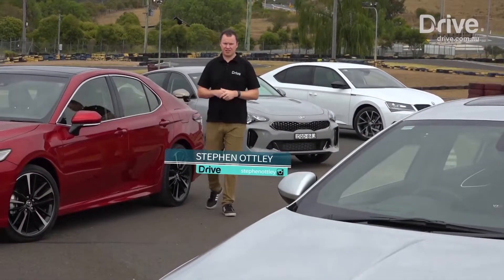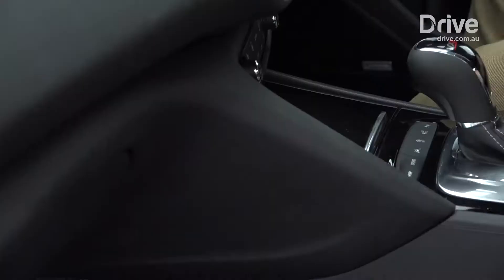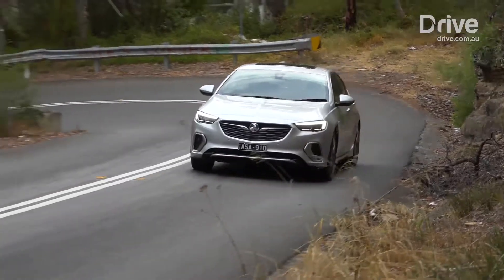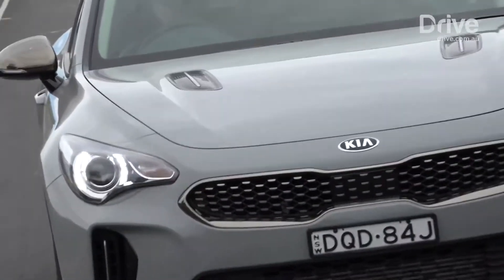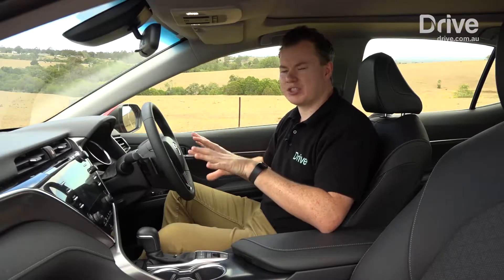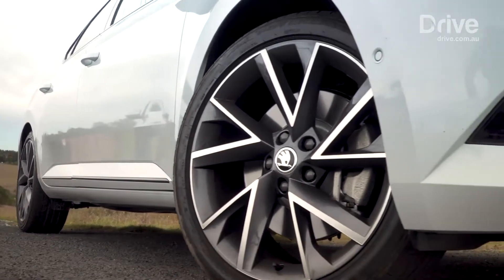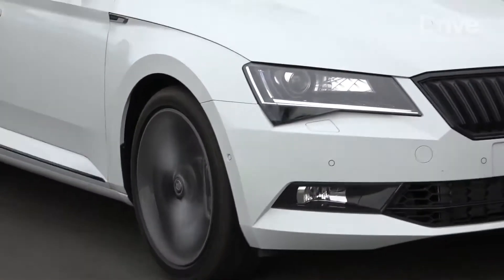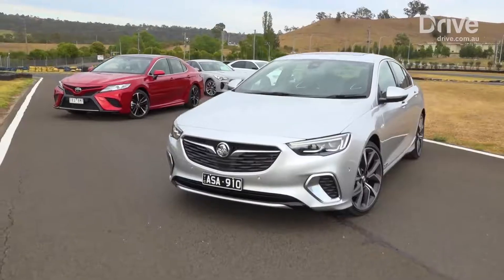Holden Commodore VXR v Toyota Camry V6 SX v Kia Stinger 330Si v Skoda Superb 206TSI Sportline compar